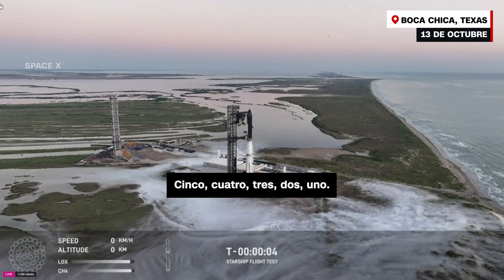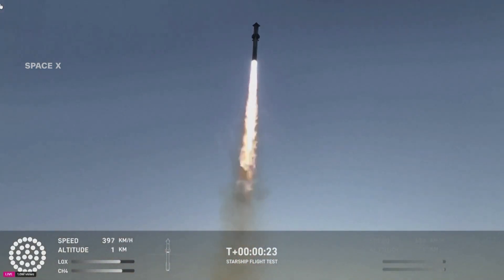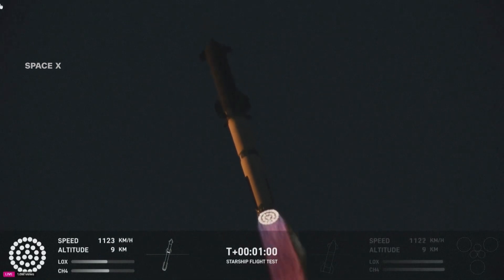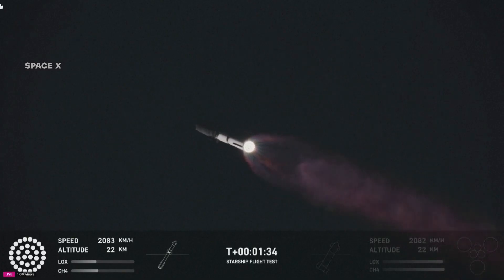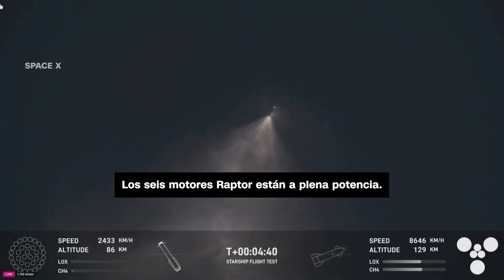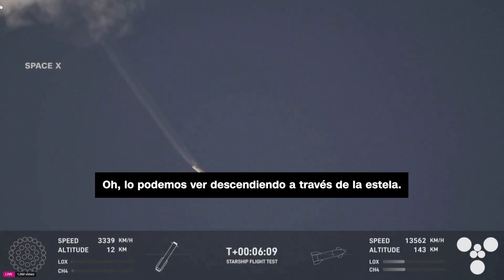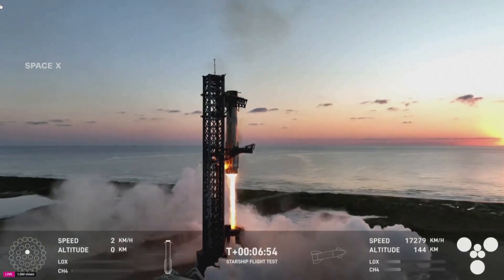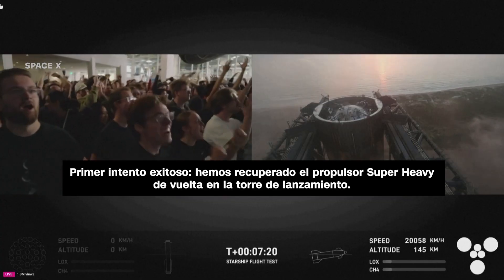Sin precedentes: el cohete Starship de SpaceX despega y aterriza en una ambiciosa prueba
SpaceX lanzó el Starship, el cohete más poderoso jamás construido, en su quinto vuelo de prueba. No solo el propulsor Super Heavy logró sobrevivir a su audaz regreso a la plataforma de lanzamiento, sino que el cohete orbital Starship pareció tener un mejor desempeño durante su descenso desde el espacio, evitando el desgaste severo que desvió a su predecesora de su objetivo en la última prueba, en junio.